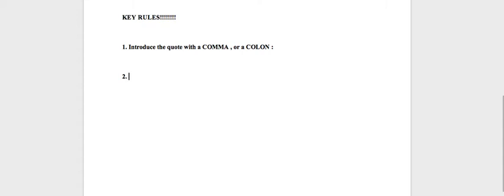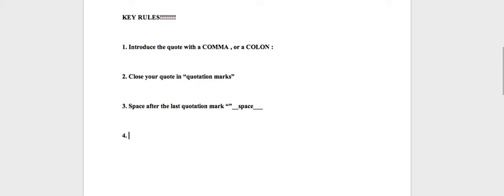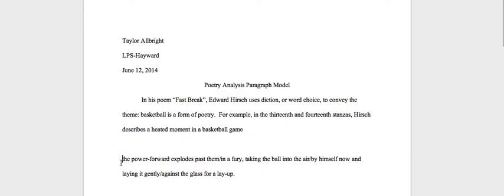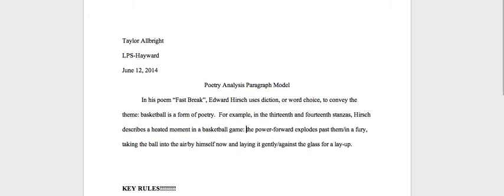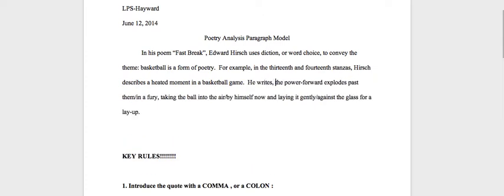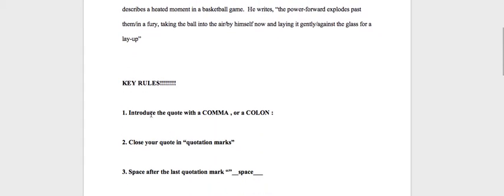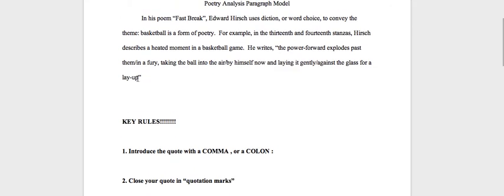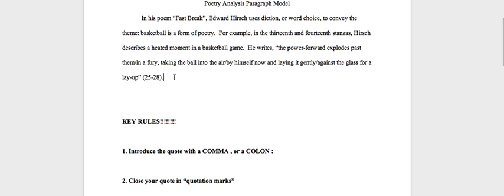Punctuating Quotes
How to correctly punctuate quotes from a poem in a literary analysis essay.